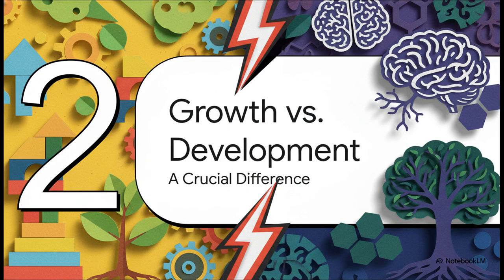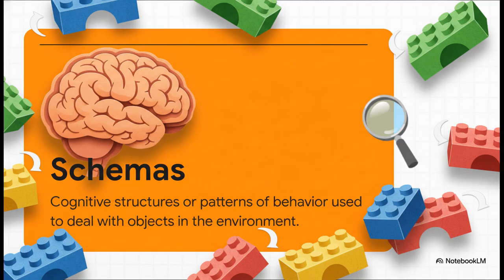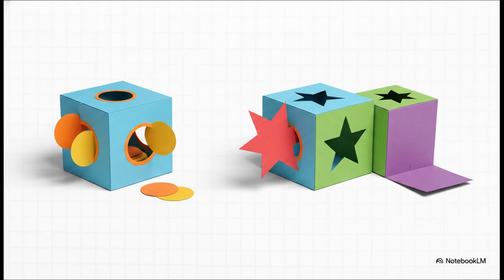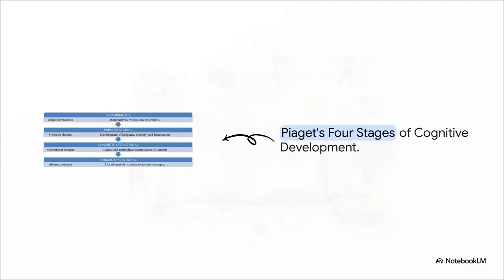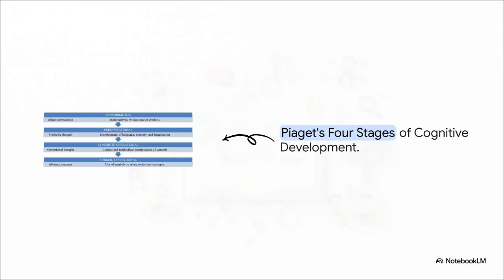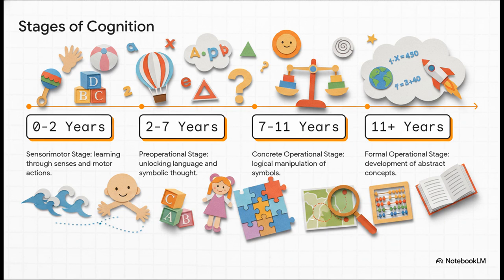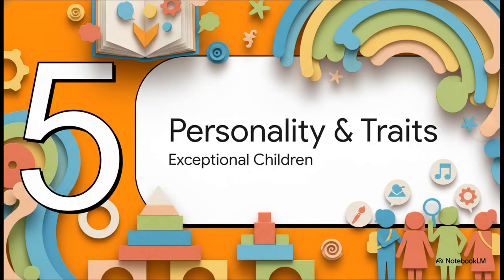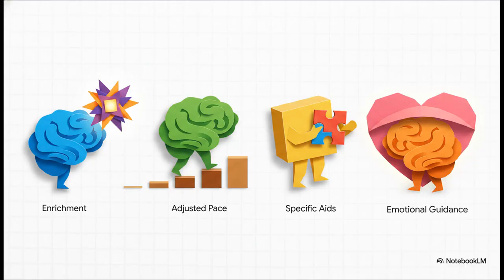Educational Psychology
EDUCATION CC2 TOPIC 1 AND 2